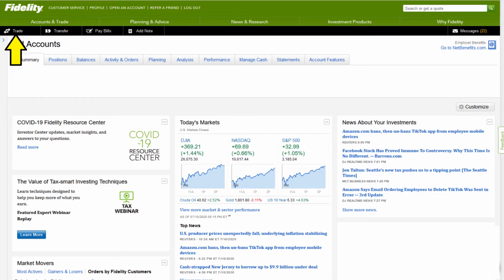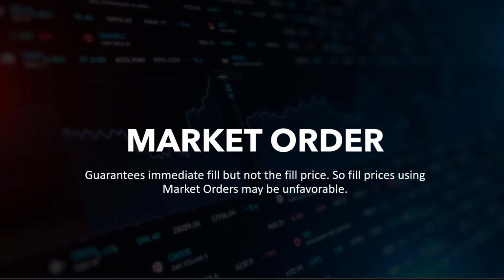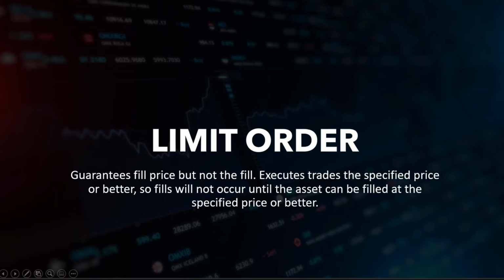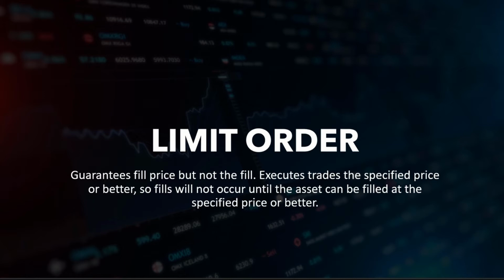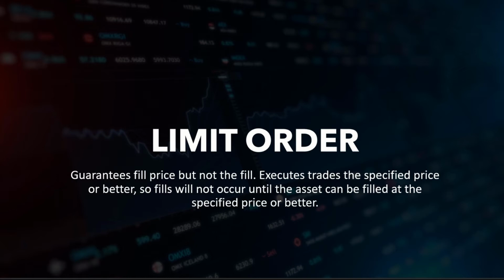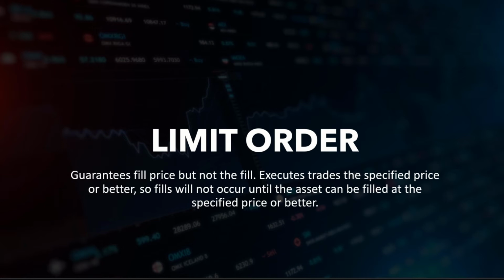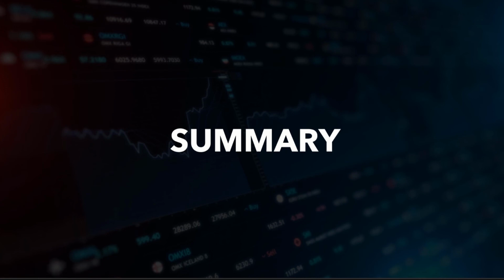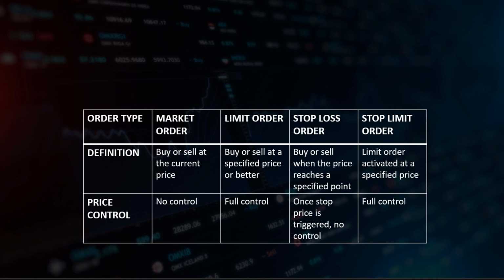STOCK MARKET ORDER TYPES (Market Order, Limit Order, Stop Loss Order, Stop Limit Order)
In this video we describe the four main stock market order types:
• Market Order
• Limit Order
• Stop Loss Order
• Stop Limit Order

This video is geared towards beginners and intermediate traders and investors.